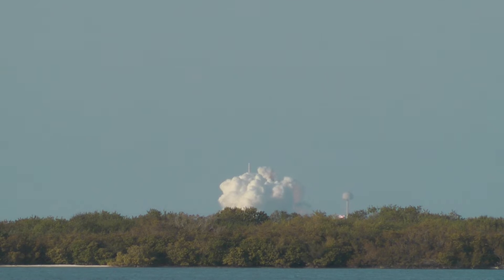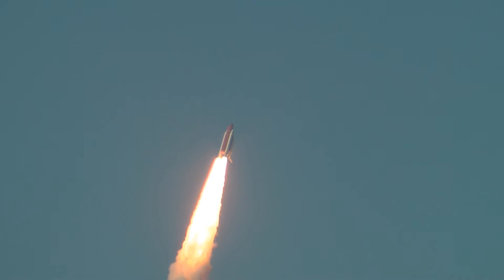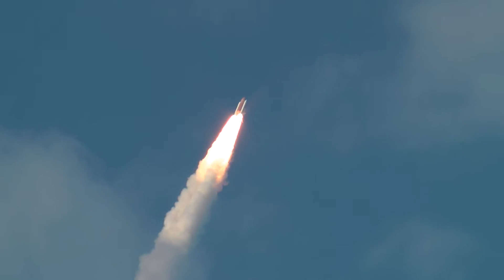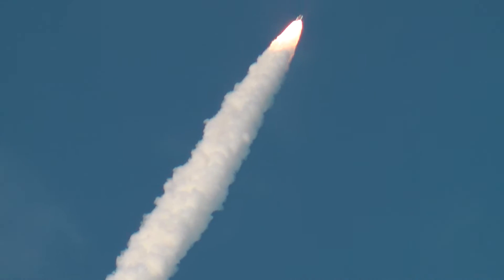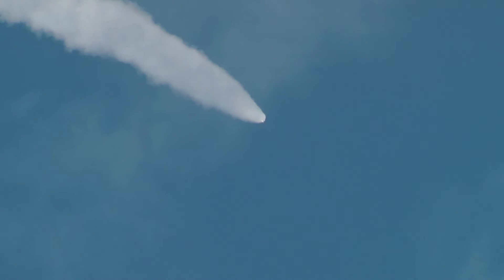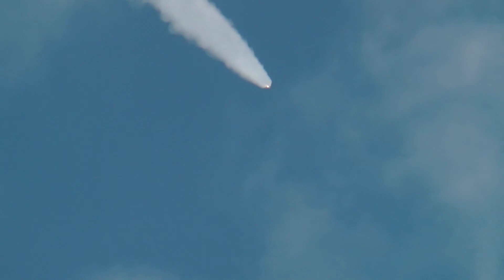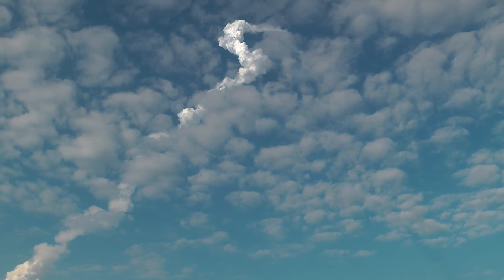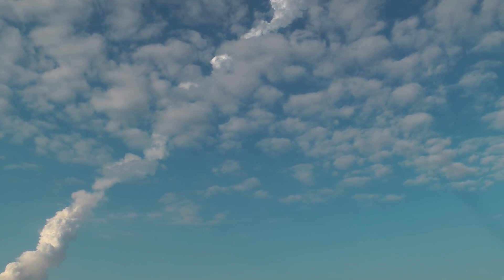STS-133 Shuttle Discovery Launch from Causeway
Launch of STS-133 Discovery filmed from the NASA Causeway.